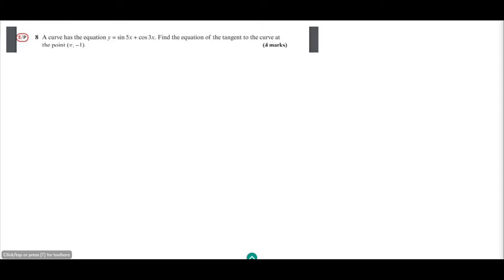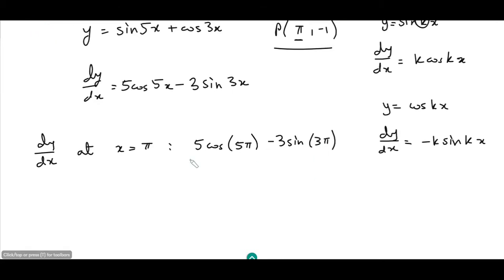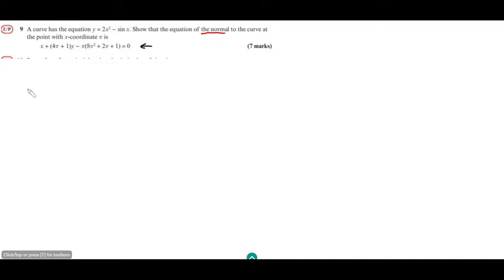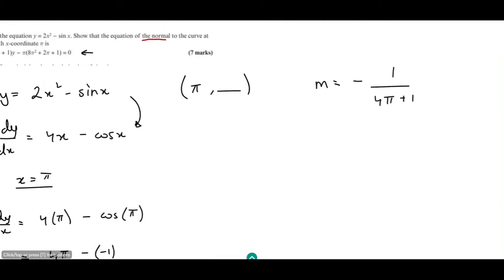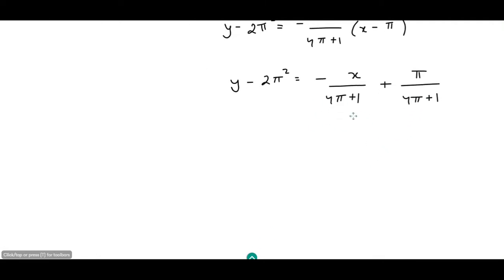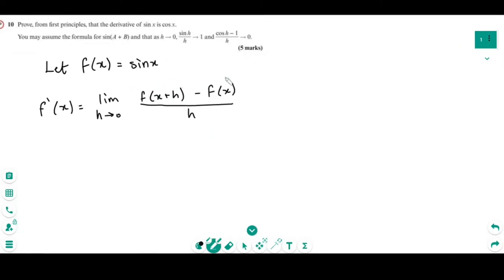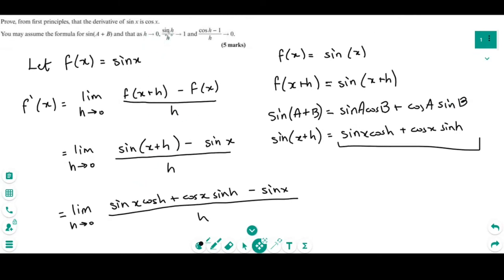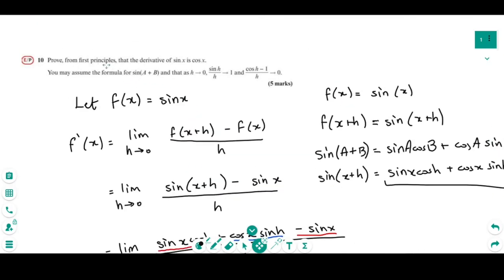EDEXCEL A LEVEL MATHS YEAR 2 Chapter 9 Ex 9A